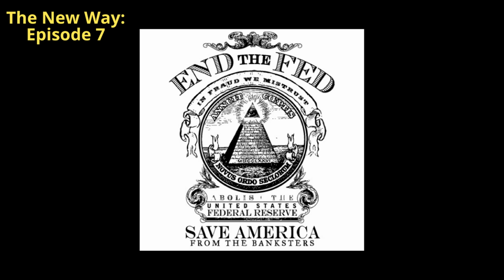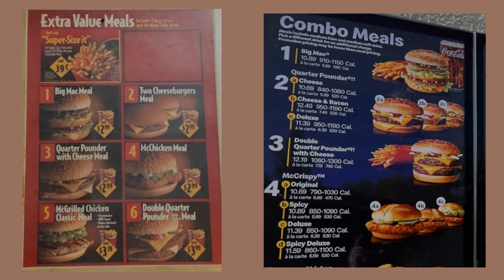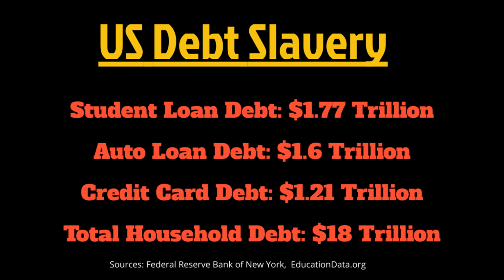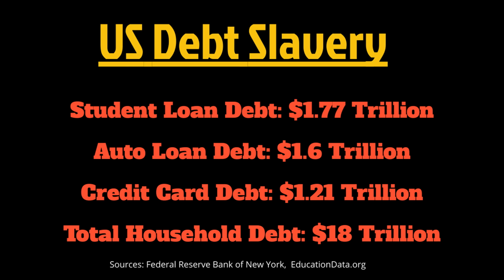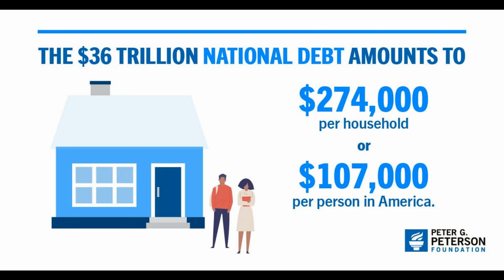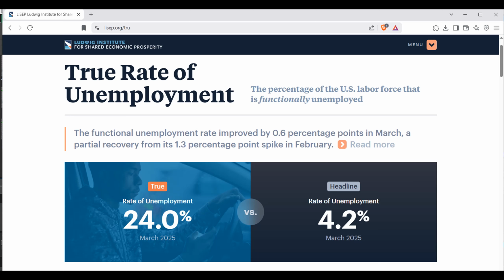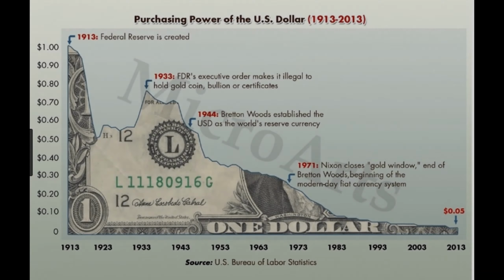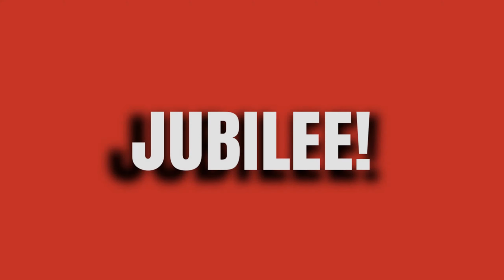The New Way--Episode 7: Abolish The Fed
End The Fed. Declare A Jubilee. Make A New Dollar.

The New Way